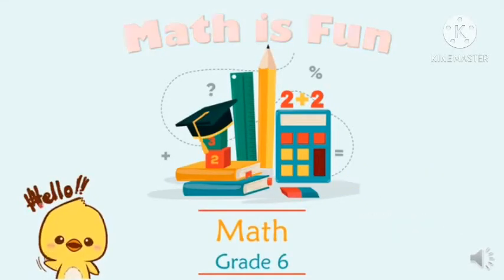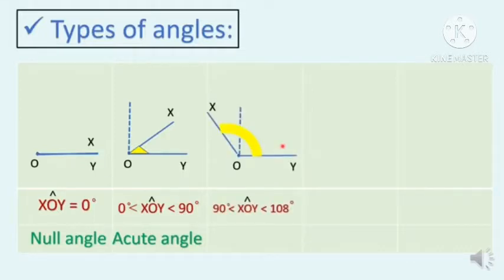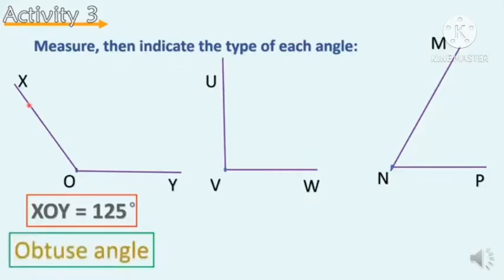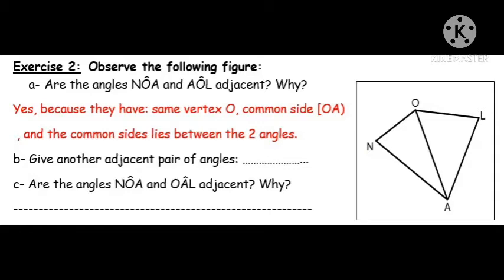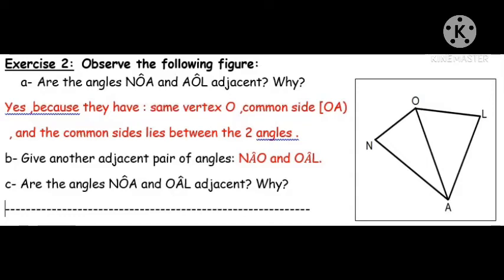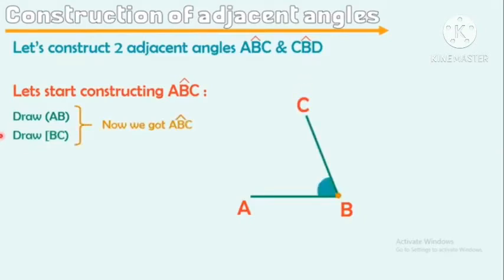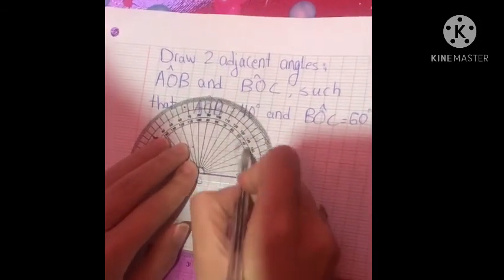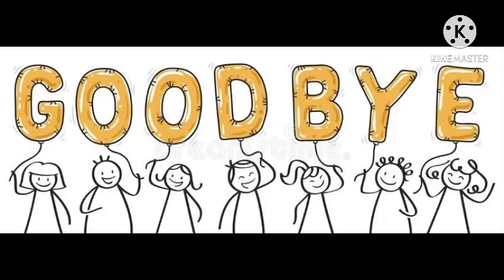Adjacent Angles ,Vertically Opposite Angles - Session : 5